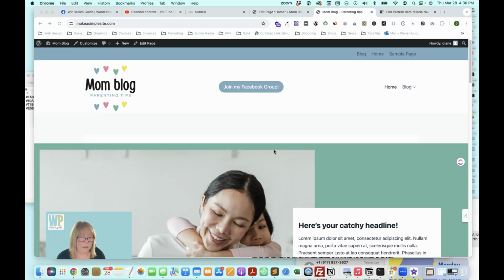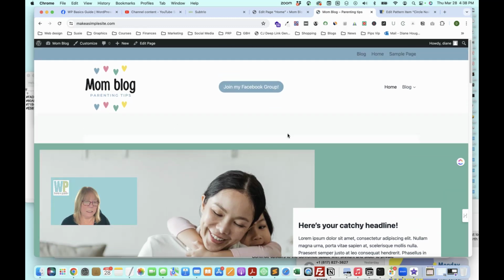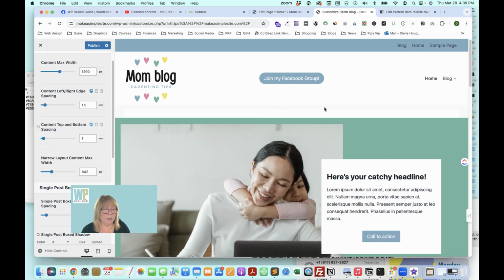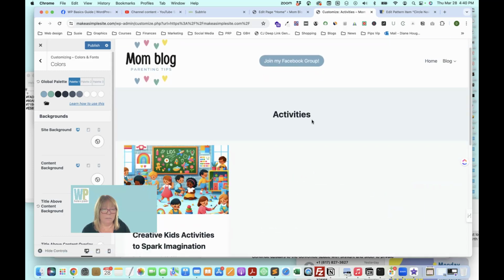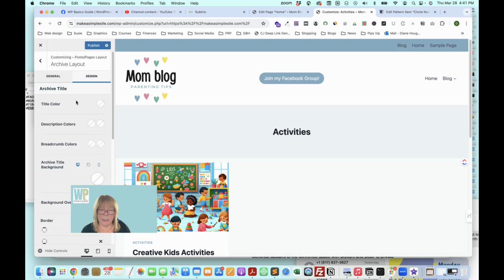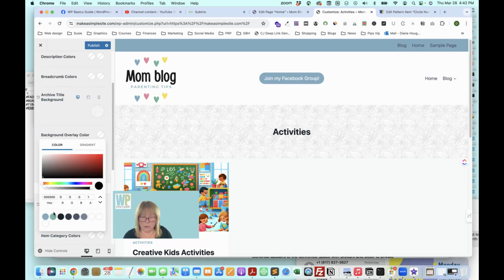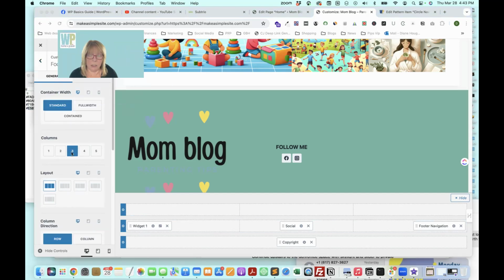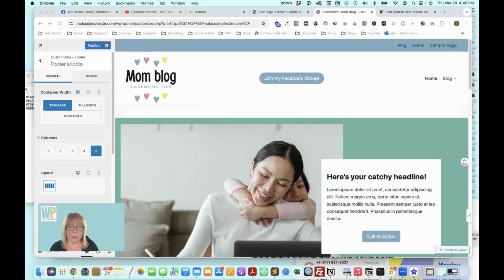Set up your WordPress website in a weekend! Bonus video: customization tips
This bonus video gives a few customization tips